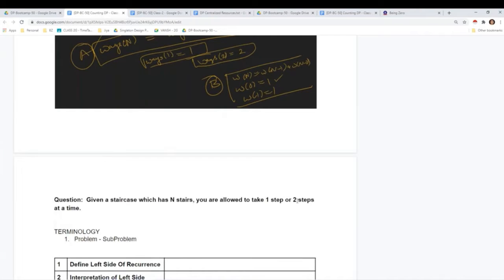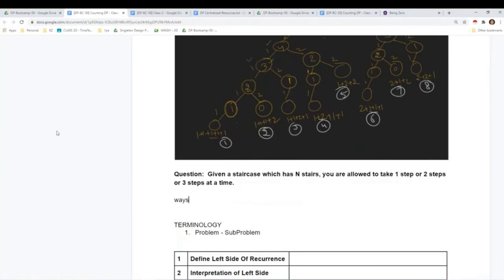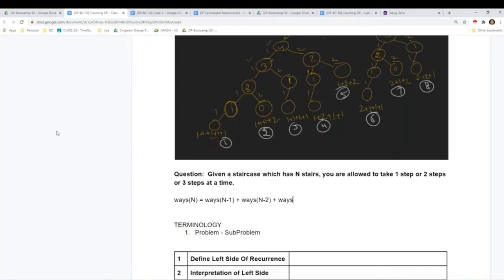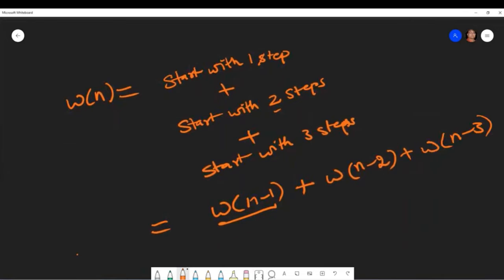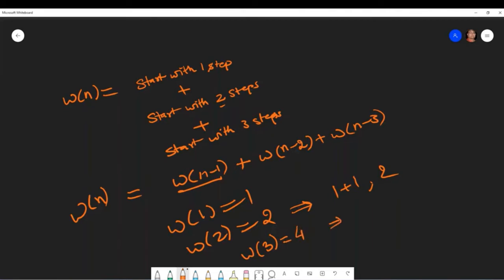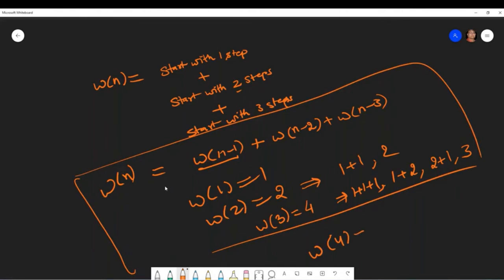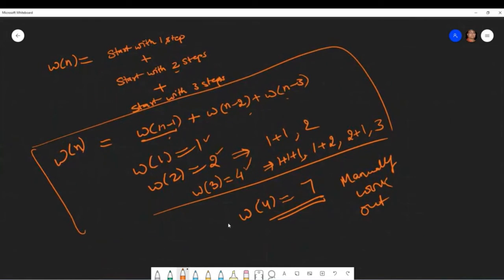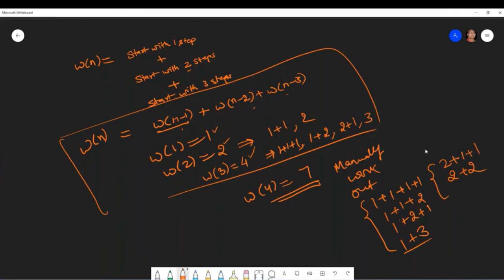Counting DP - Staircase with 1 or 2 or 3 Steps